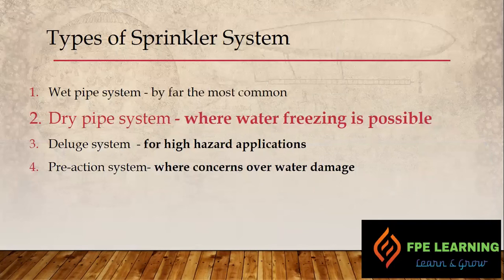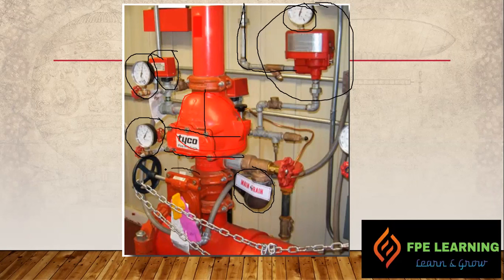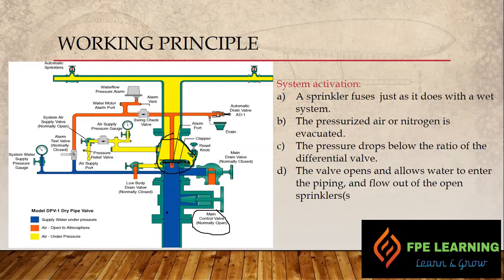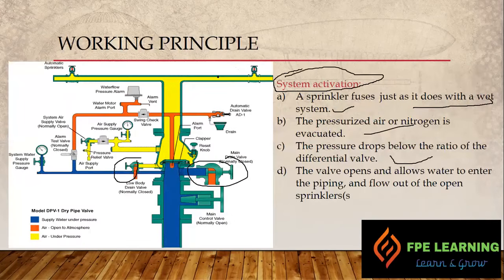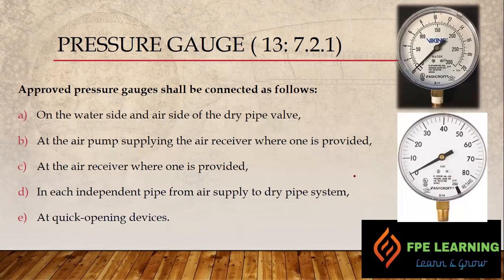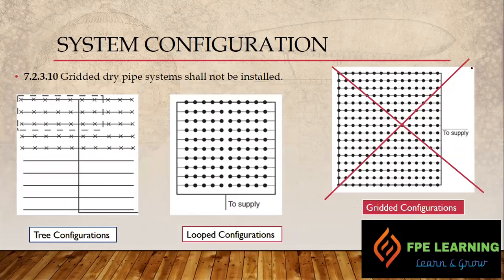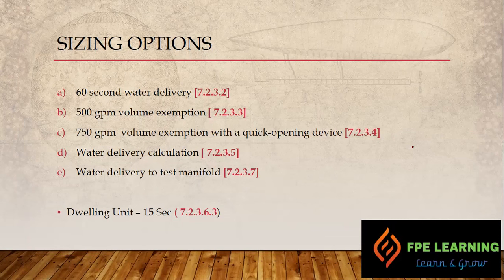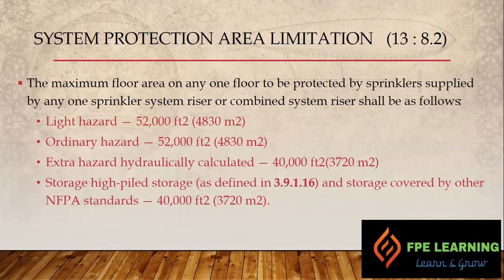Dry Pipe sprinkler system Explained - NFPA 13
This video covers in details about dry pipe sprinkler system as per NFPA 13 requirements : Following topics covered in this video

Application & requirements
Water / Air pressure ration & concepts
Working principle of DPV
Air maintenance device
QOD requirement
Sizing & design options
System limitations
System configuration
Sprinkler used in dry pipe valve
 Air pressure requirements with accessories
Disadvantage of using DPV .
FDC
System protection area limitation

Link for other useful video recommended to understand this video effectivily if not watched previously
Wet sprinkler system

Connect me through lnkeding

Connect through FB